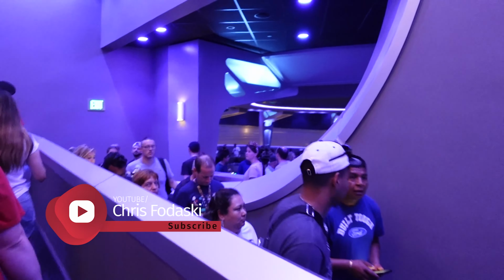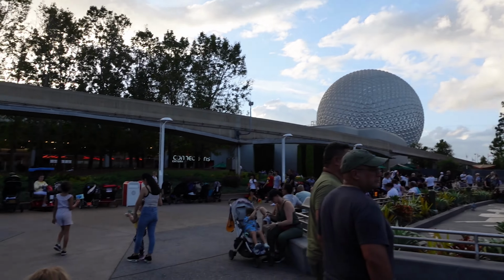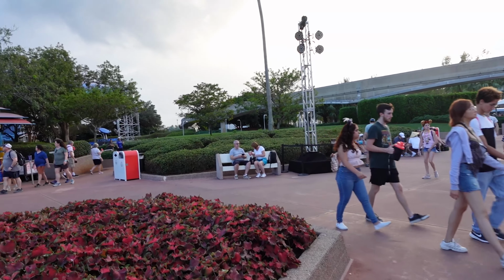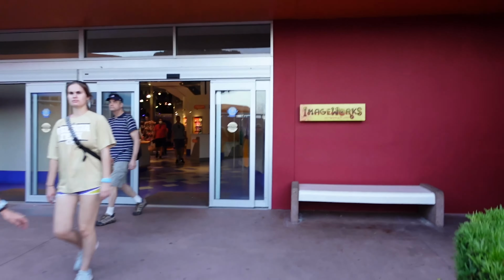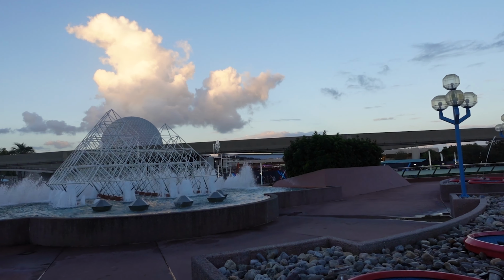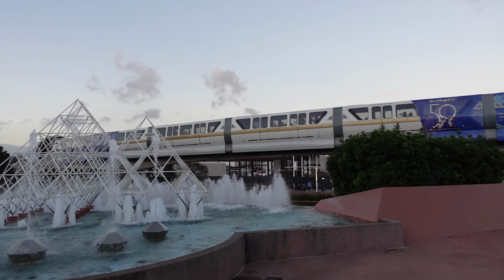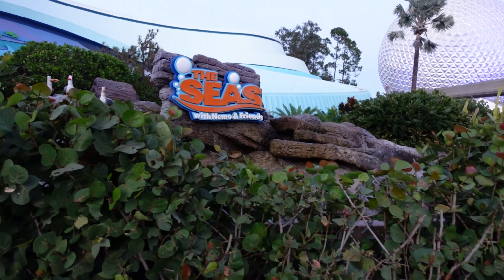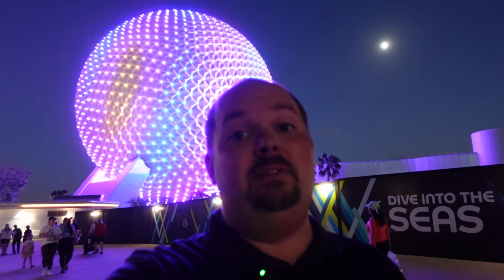EPCOT @ Night is the BEST!!!!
Come join the family for a nice walk around Future World to enjoy the sights and sounds.  Plus construction updates...